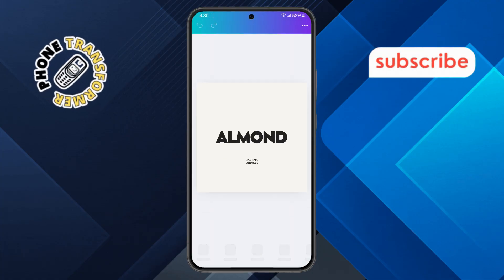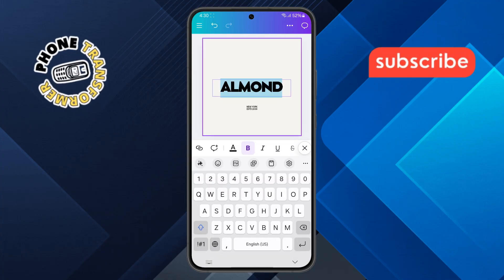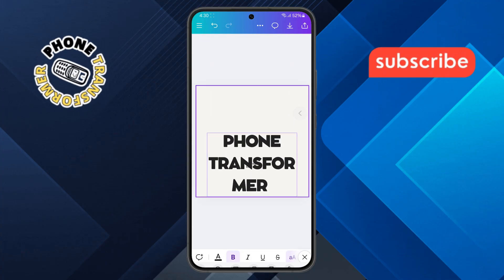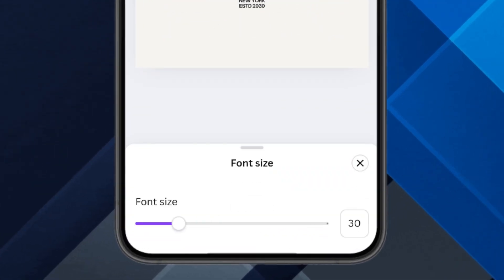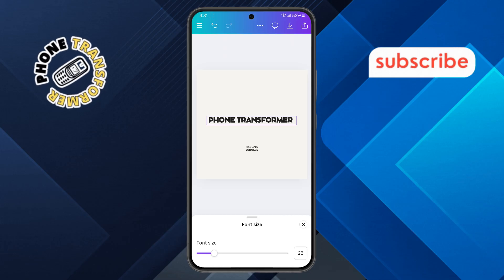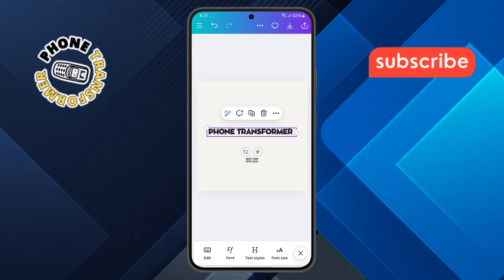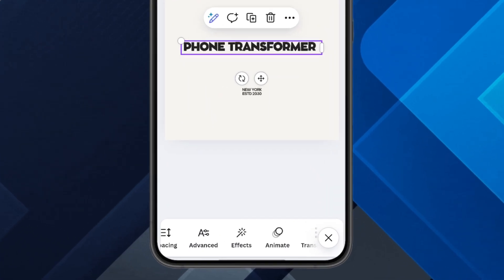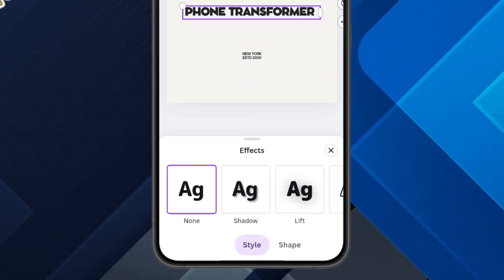How To Write Curve Text in Mobile - Detailed Tutorial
Ever tried adding curved text to your designs on mobile, only to realize there’s no obvious option? Whether you’re making a social media post, a logo, or a YouTube thumbnail, not being able to curve your text can be frustrating.

In this video, we’ll show you a super easy way to write curved text using your mobile phone—no complicated apps or PC needed.

You'll learn step-by-step how to create stylish curved text, which apps work best for this, and how to customize the curve, font, and layout to fit your design perfectly.

• How to curve text on Android
• Best apps for curved text on mobile
• Curve text in Canva mobile
• Make circular text on phone
• Add curved writing to images on Android